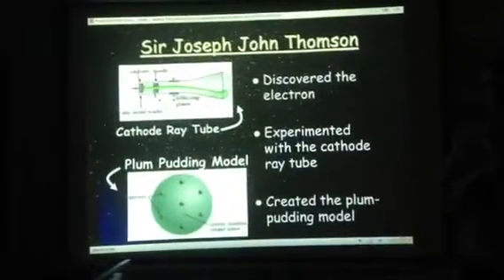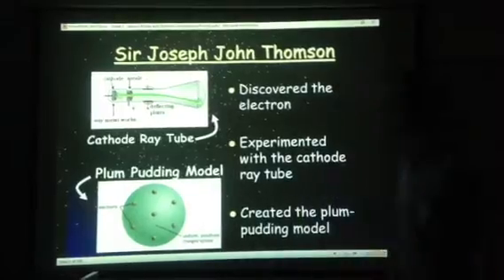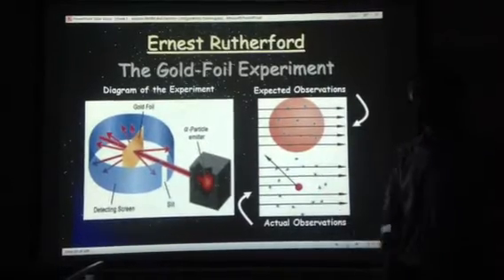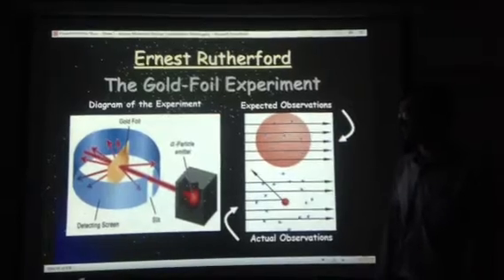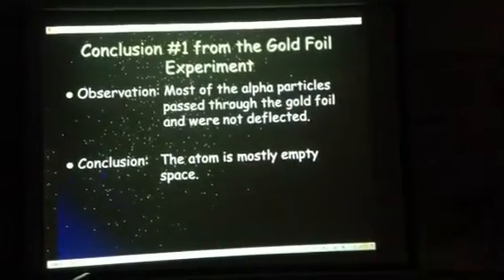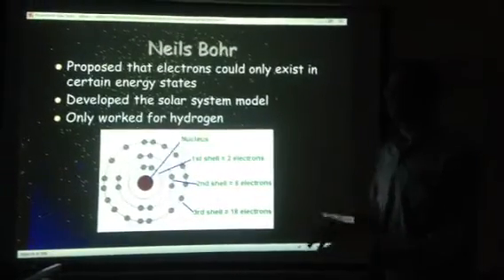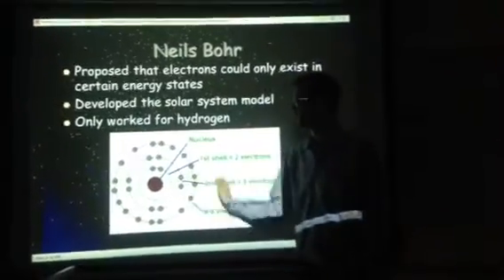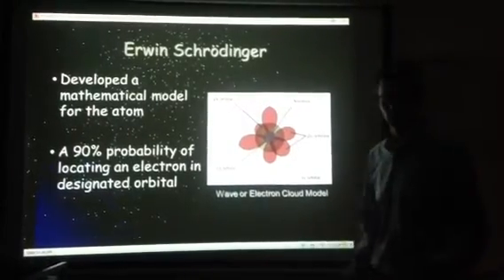Atomic theory part 2